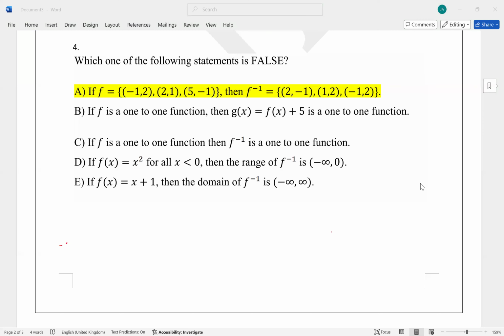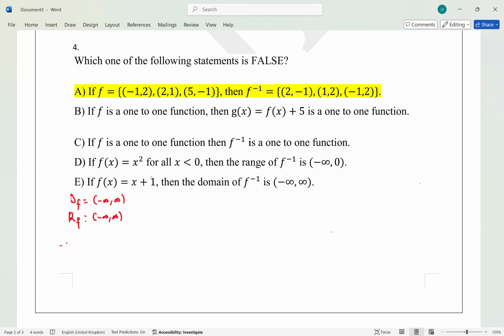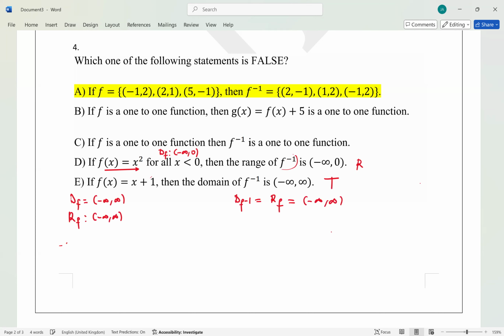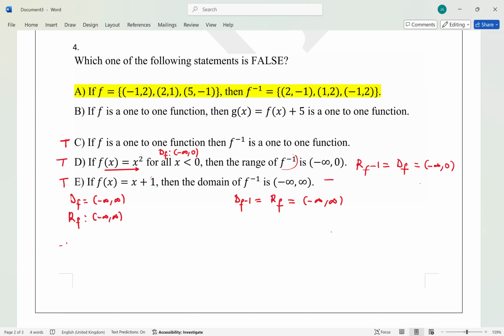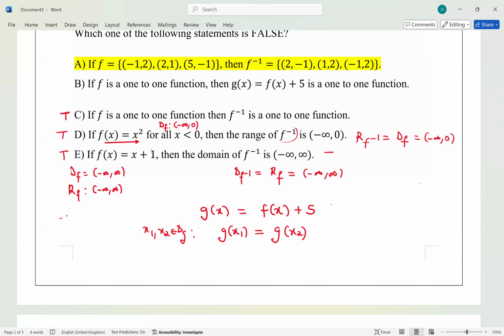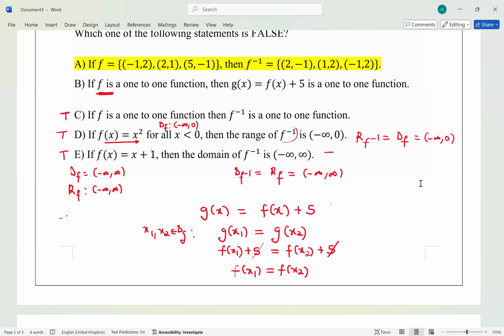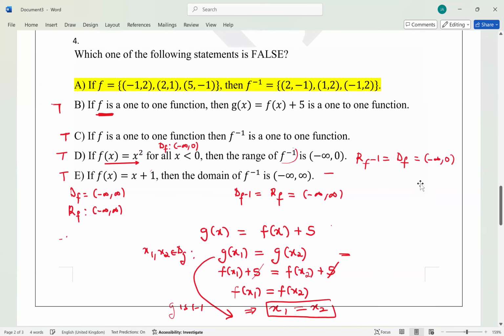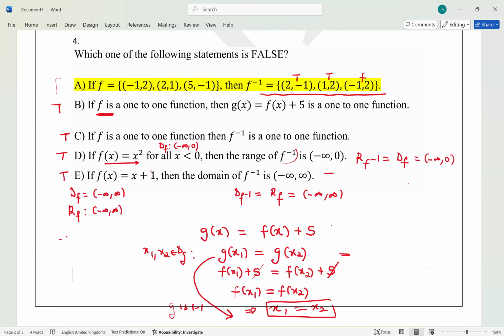2 .8 _Q4